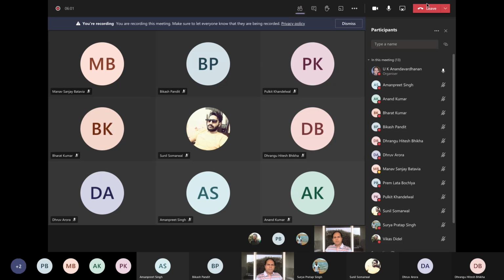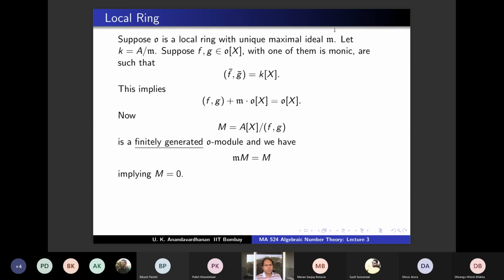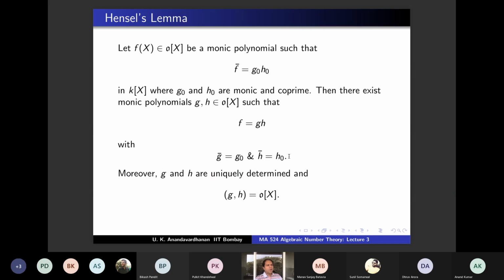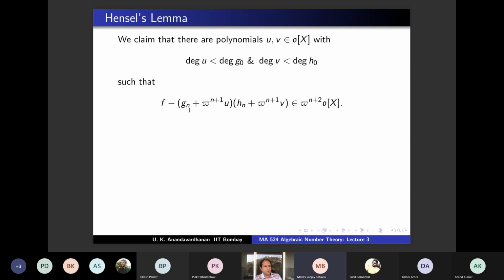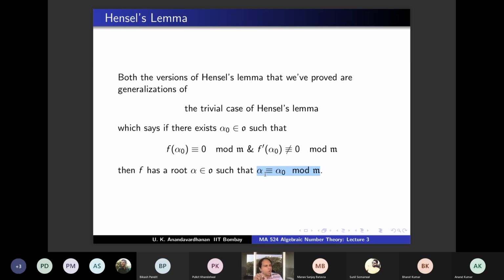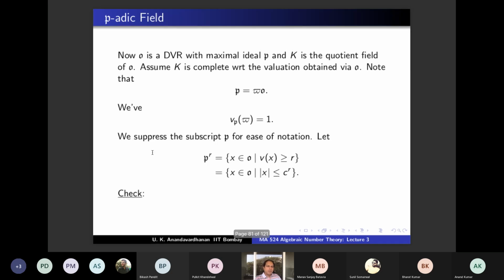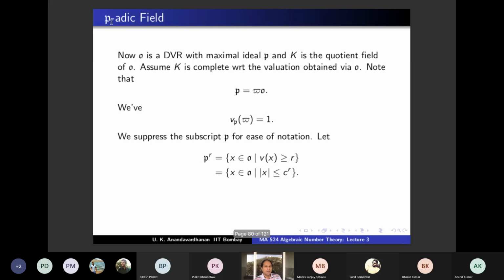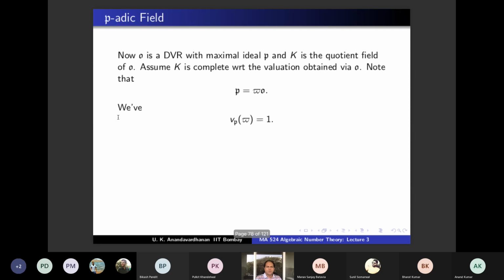MA524 Algebraic Number Theory Lecture 3